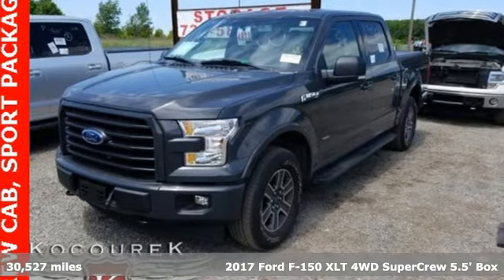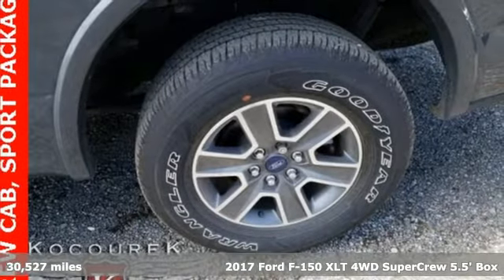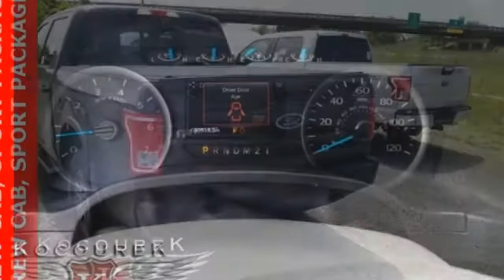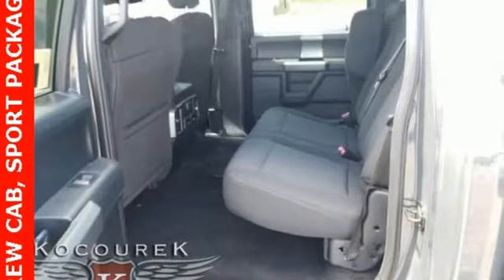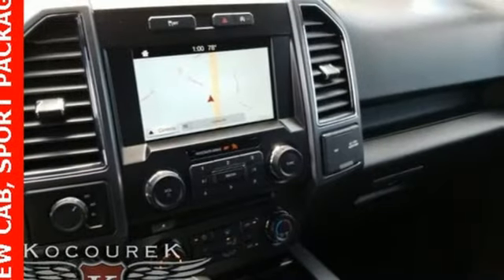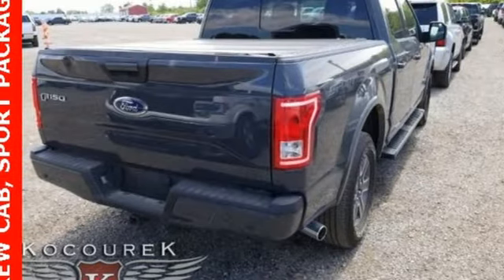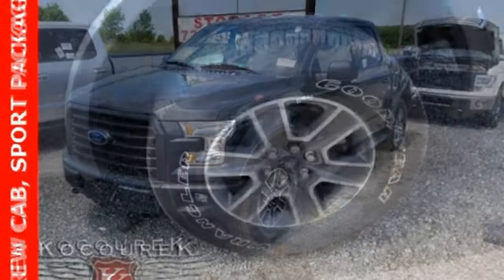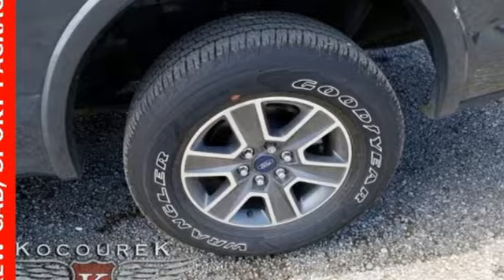Used 2017 Ford F-150 Wausau, WI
Year: 2017
Make: Ford
Model: F-150
Trim: XLT
Engine: 2.7L V6 EcoBoost
Transmission: 6-Speed Automatic Electronic
Color: Gray
Interior: Black
Mileage: 30527
Stock #: P7494
VIN: 1FTEW1EP0HKD62796

Address:
2727 North 20th Ave